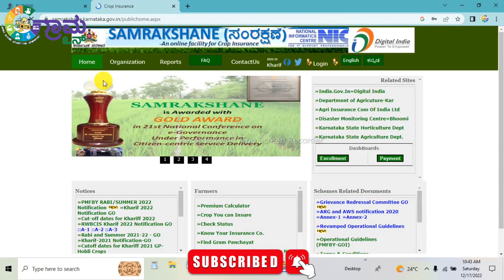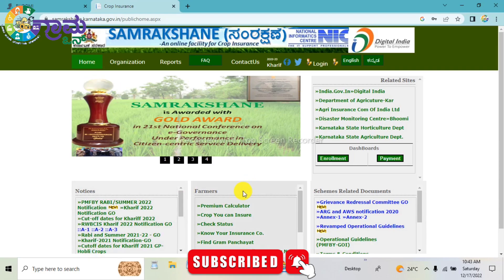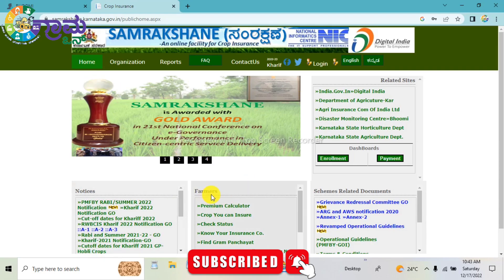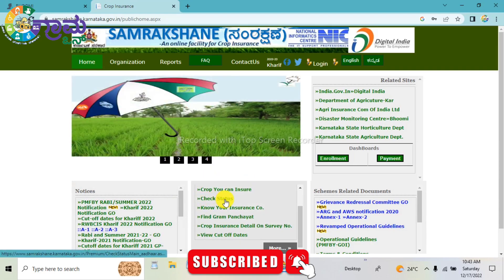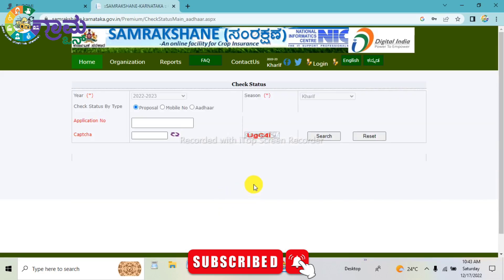Crop Insurance status checking// ಬೆಳೆ ವಿಮೆಯನ್ನು ಚೆಕ್ ಮಾಡುವ ವಿಧಾನ